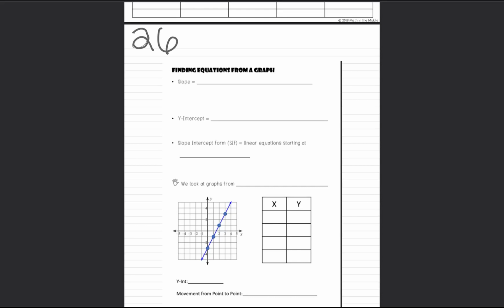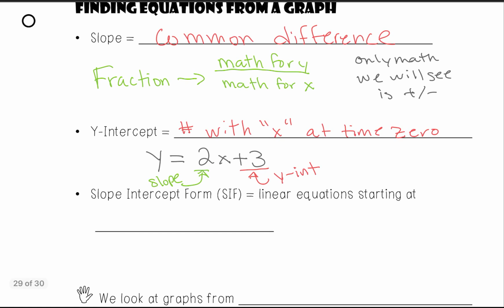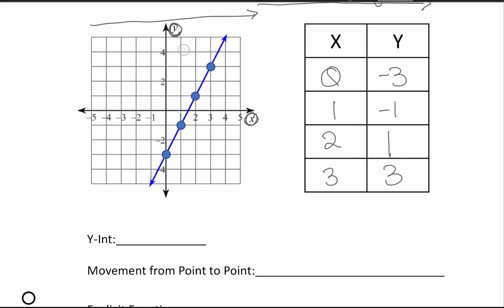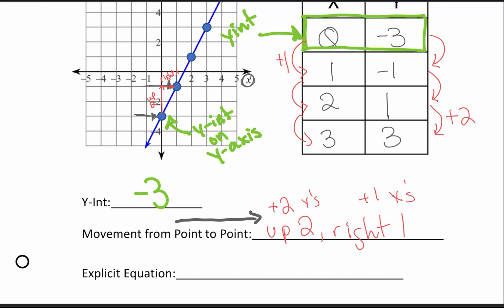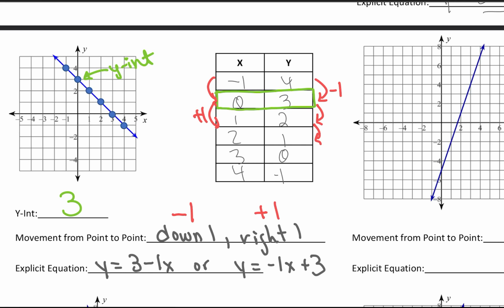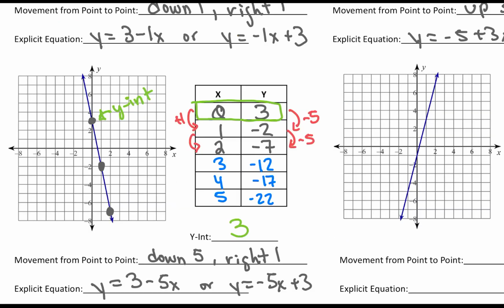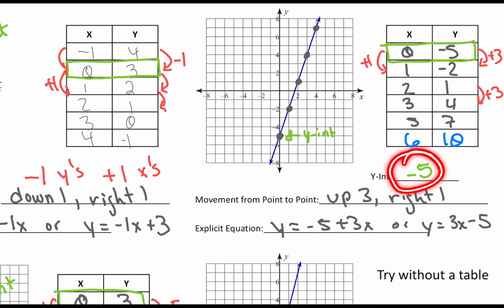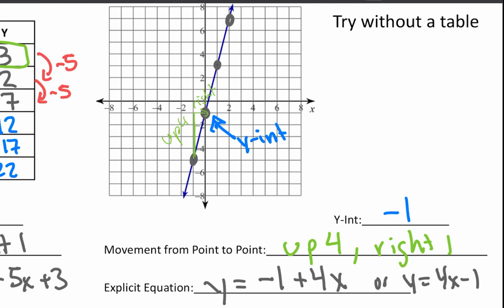Notes Equations from a Graph